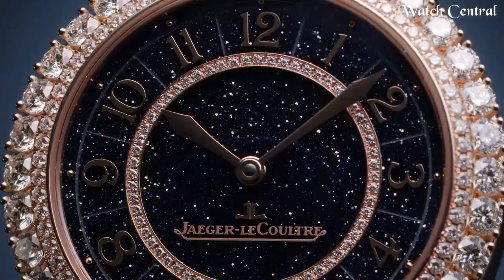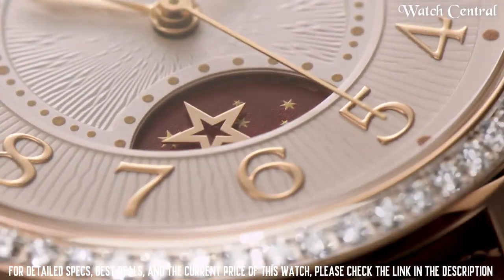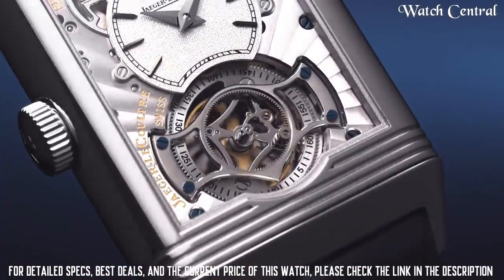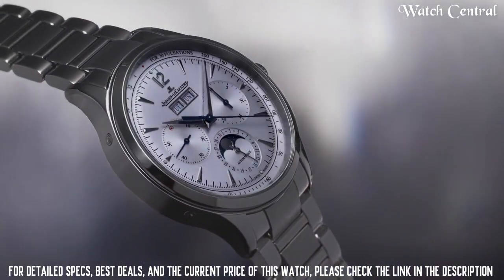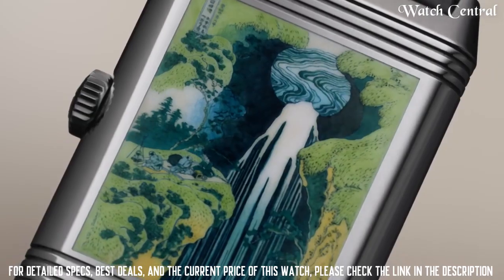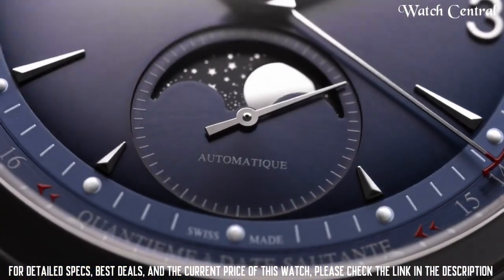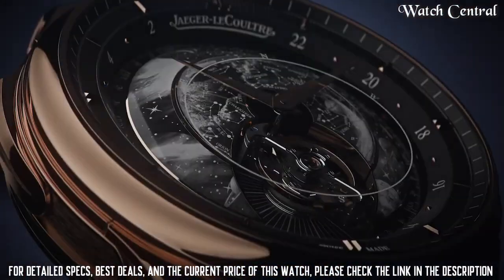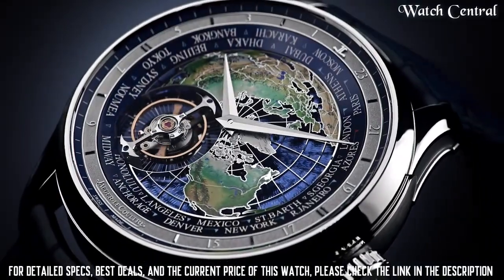Top 7 Best Jaeger LeCoultre Watches For 2023